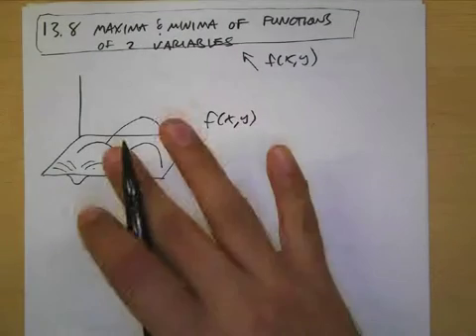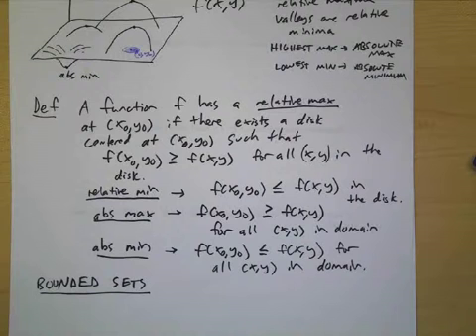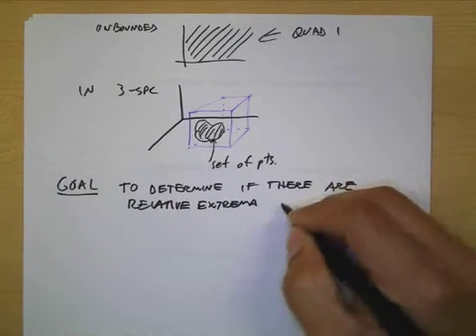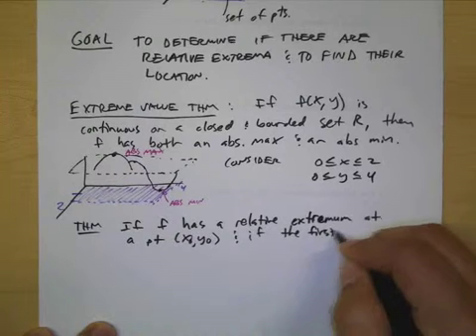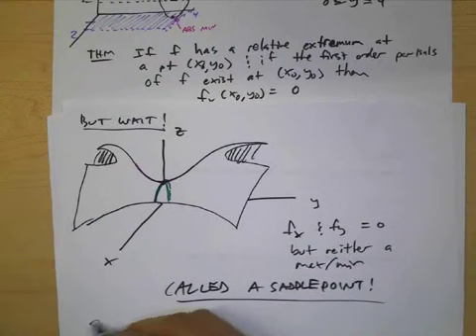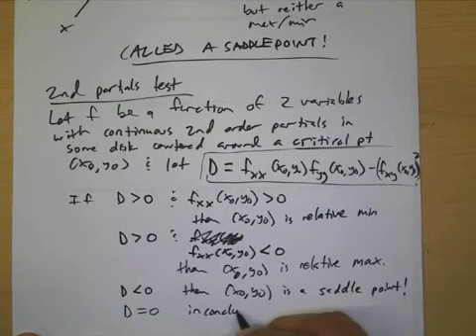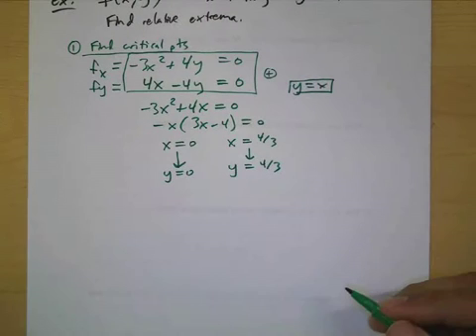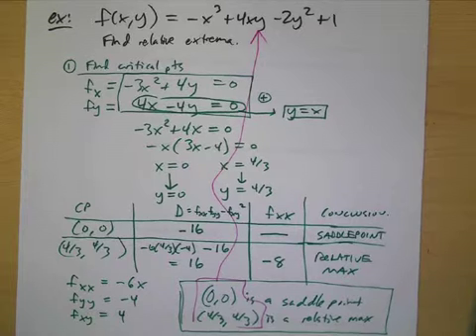13.8 Maxima and Minima for functions of 2 variables